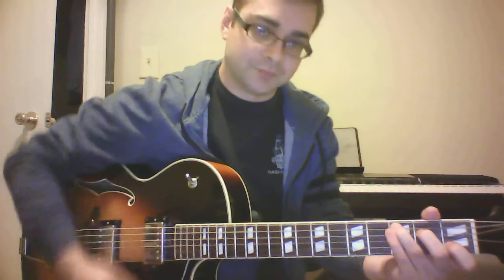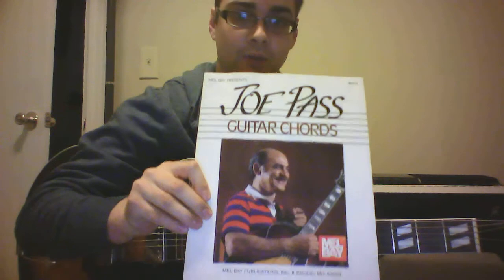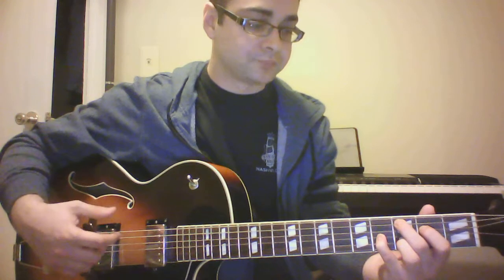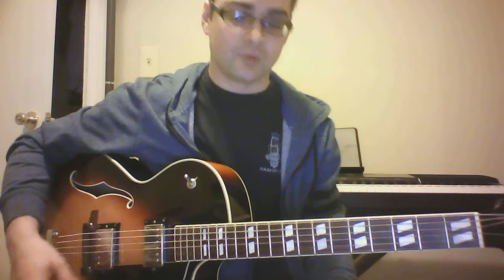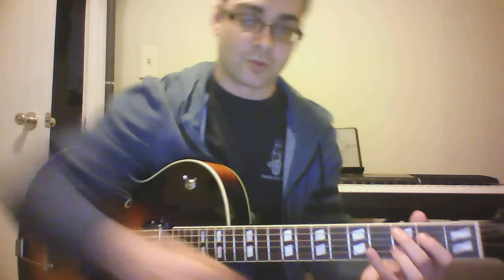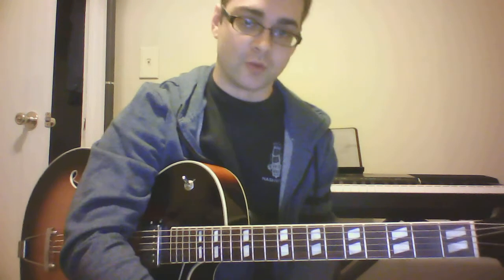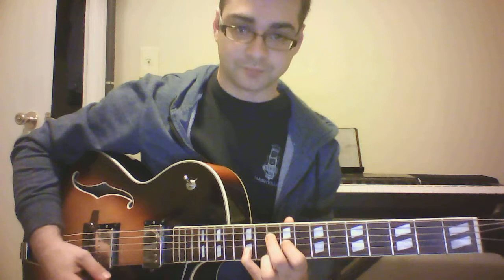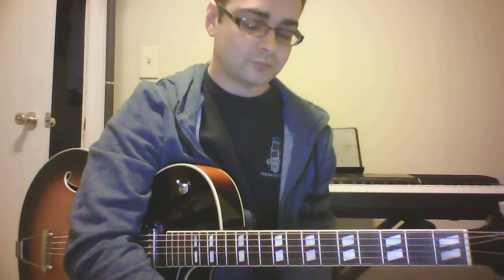Jazz Basics: Learning new chords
In this video I will share how I go about learning new chords, how I memorize them, then how I start using them in songs I know. I am assuming you have some basic chord and scale knowledge in this video. I may redo this video later as I was super tired during the recording, but I wanted to get the information to my students as quickly as possible.